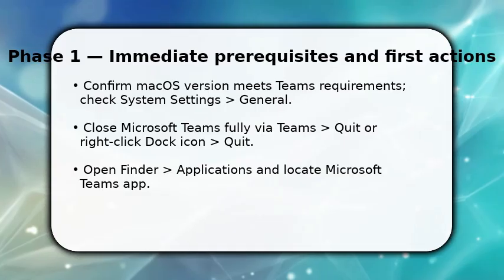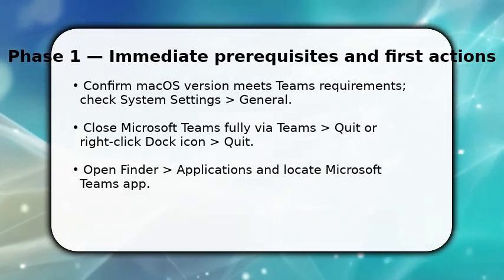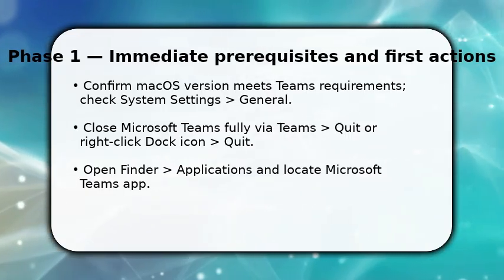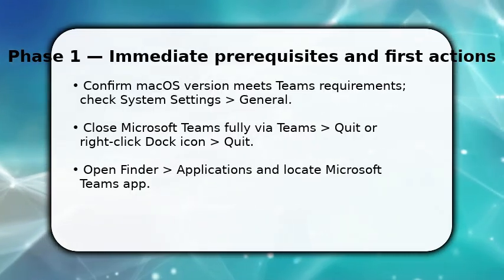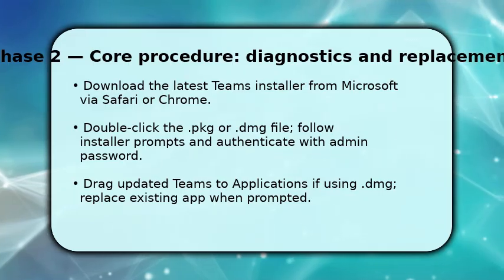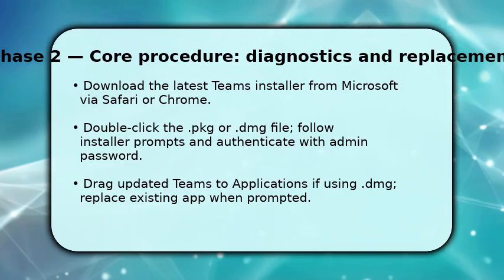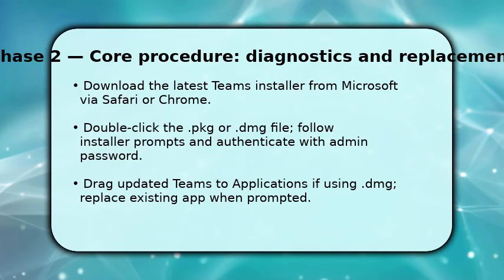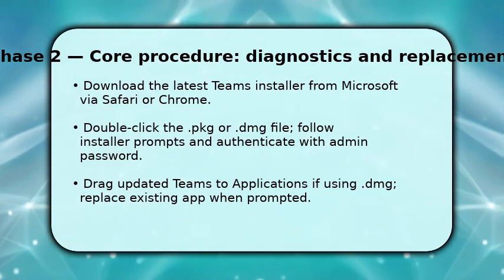How to Update Microsoft Teams on Mac - Step by Step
How to Update Microsoft Teams on Mac - Step by Step | 🔒 Surfshark VPN Deal — Stay private and secure. $1.99/mo + 3 Months Free ▸

Learn the step-by extricate process of updating Microsoft Teams on your Mac. This video guide provides clear instructions to ensure you have the latest version for enhanced features and security updates.